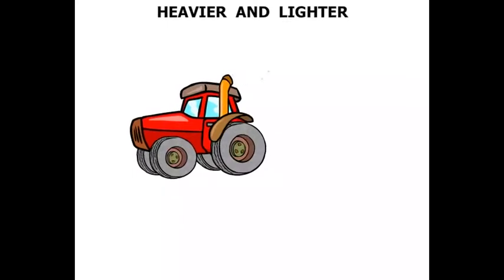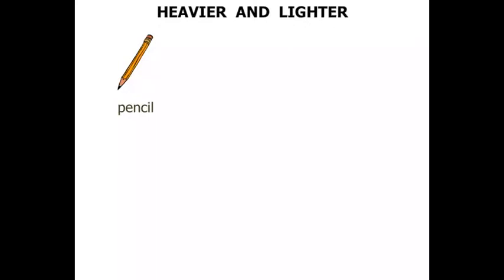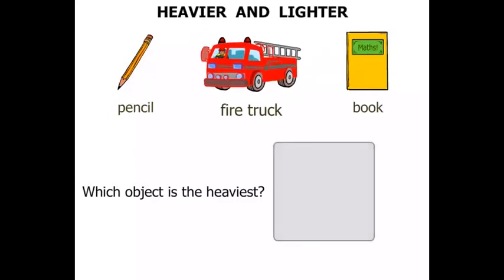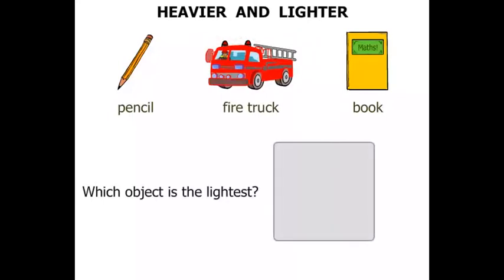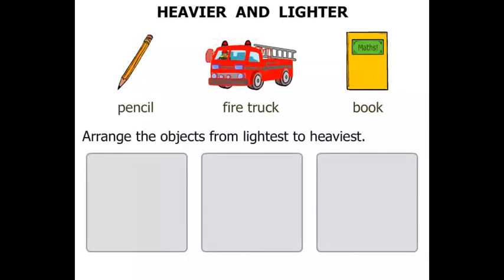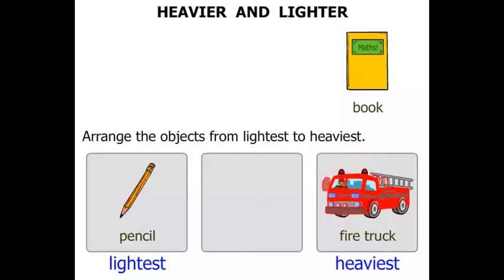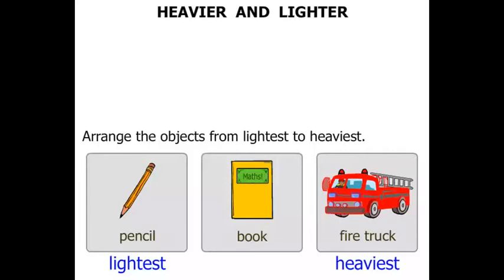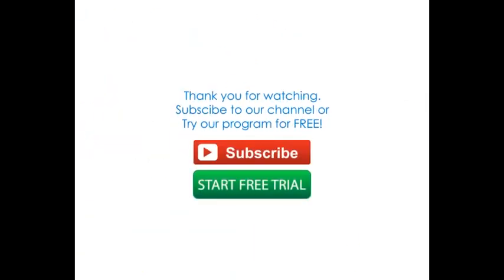Kindergarten Math Tutorials: Heavier and Lighter